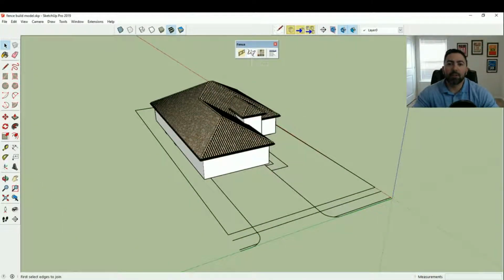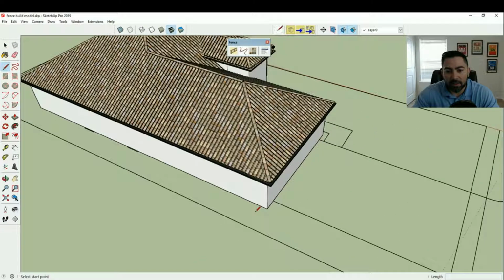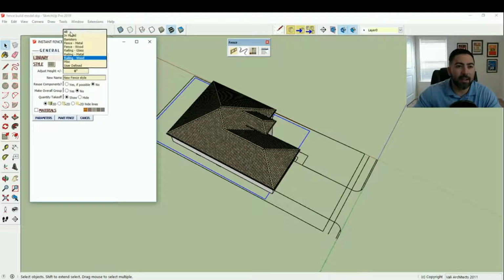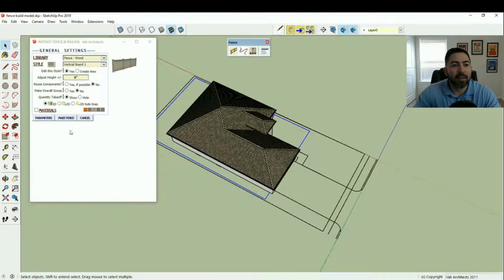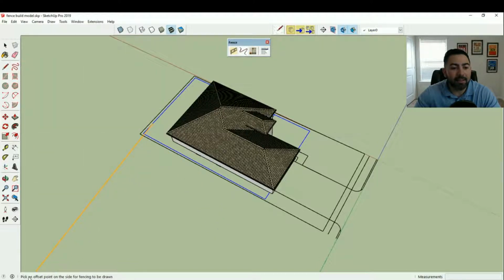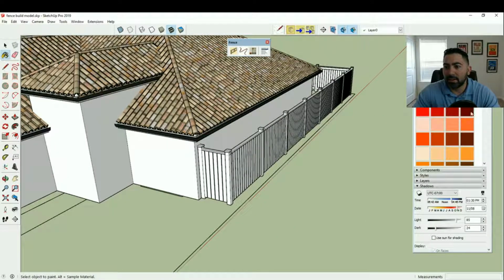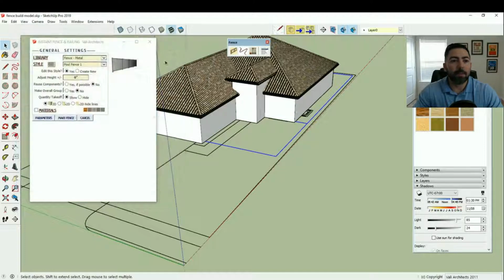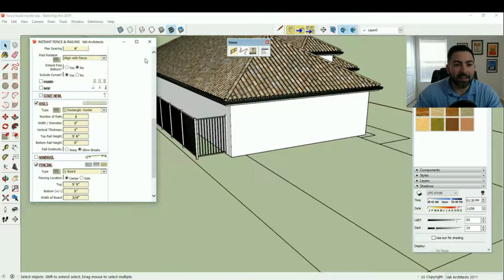How to Create a Fence in SketchUp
In this Quick Tip video I will go over how to create a fence using Vali Architects Fence Plugin